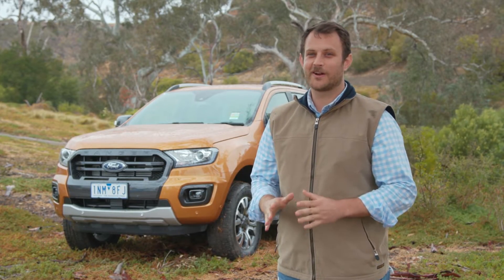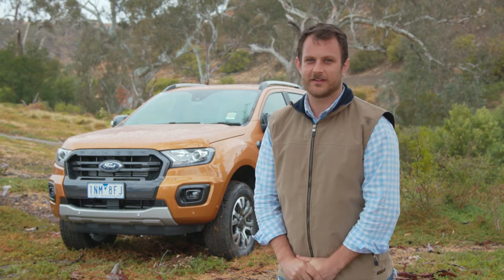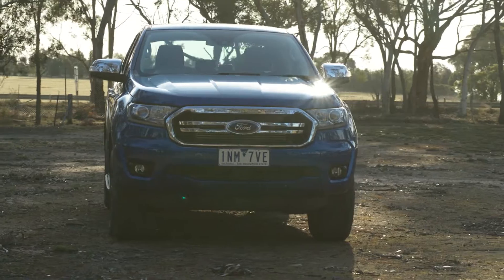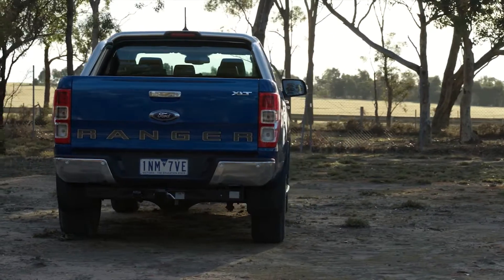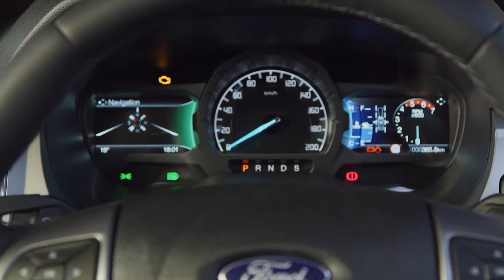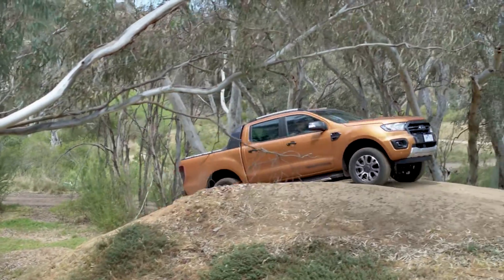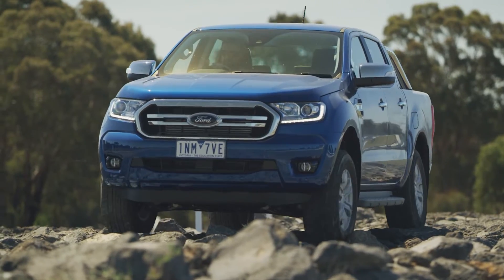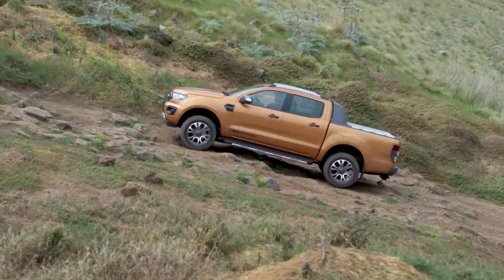2018 Ford Ranger review | GoAuto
GoAuto reviews the Ford Ranger

Visit GoAuto.com.au for the full review

Reviewed by: Robbie Wallis
Editing: William Vicente